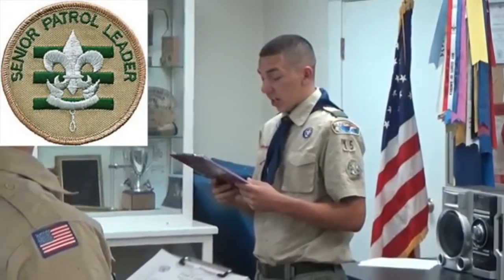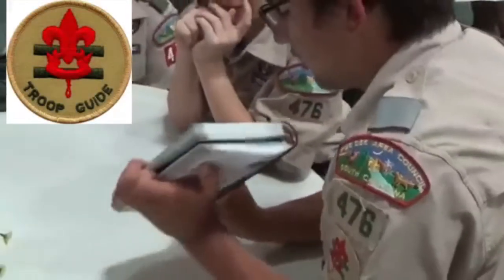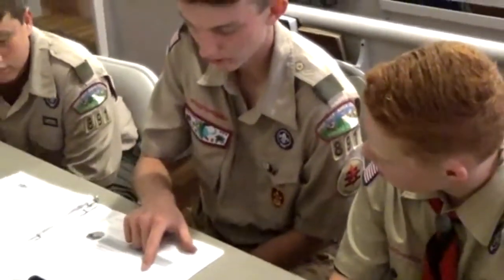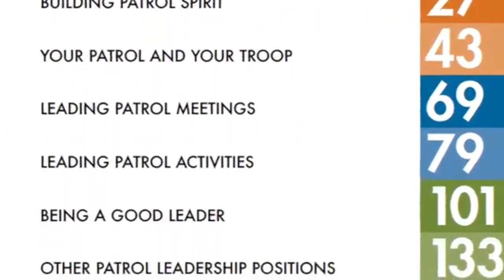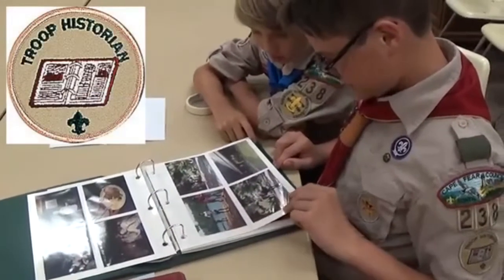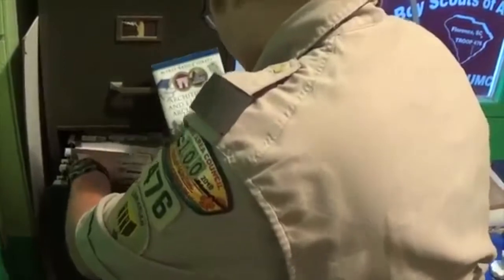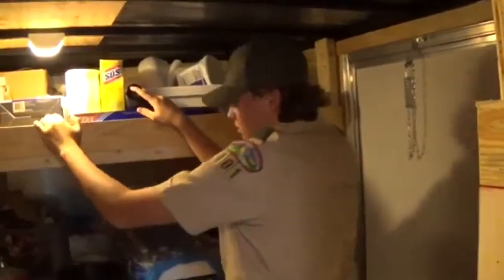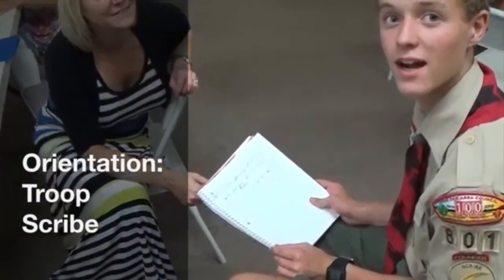troop leadership positions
Troop leadership positions for a young BSA Troop